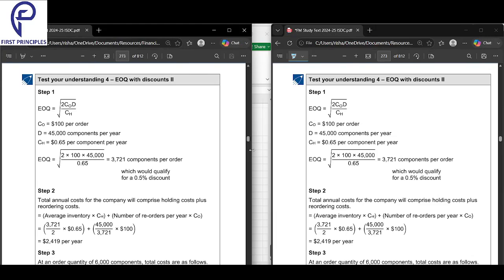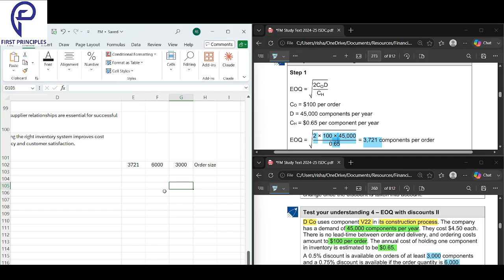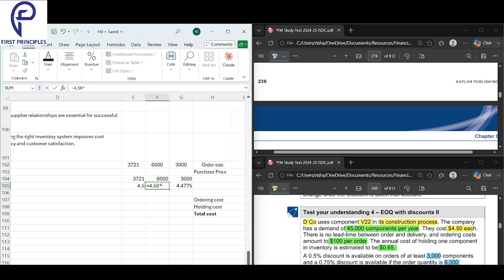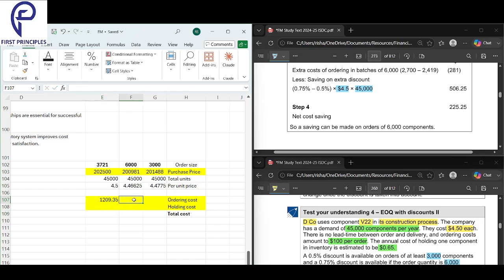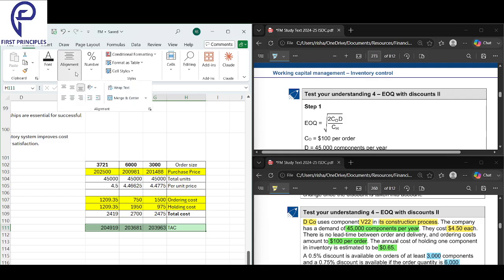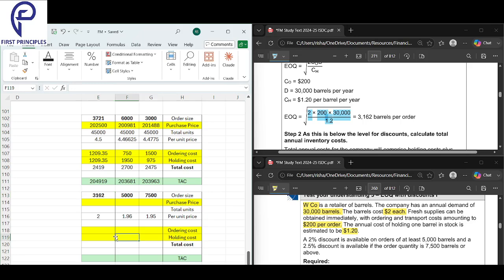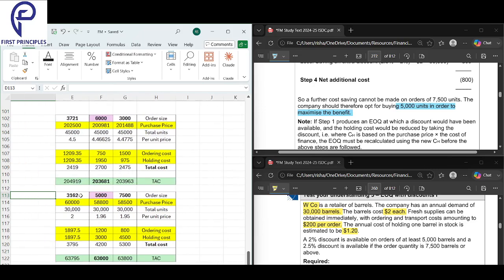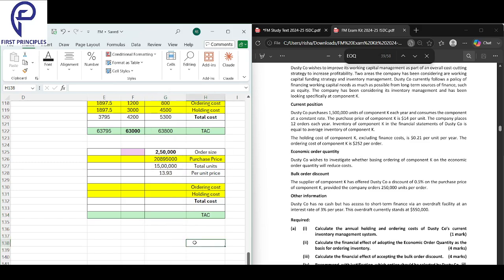ACCA - Financial Management - Chapter 8 - Part 2